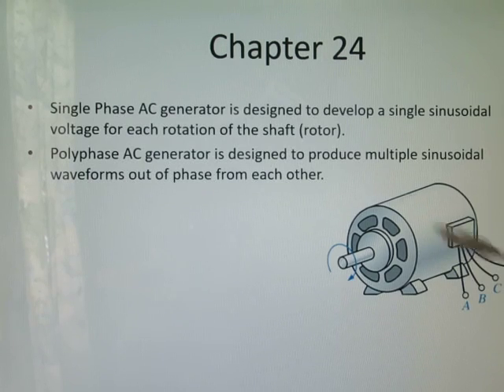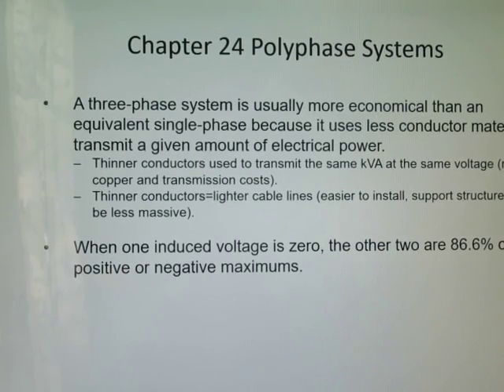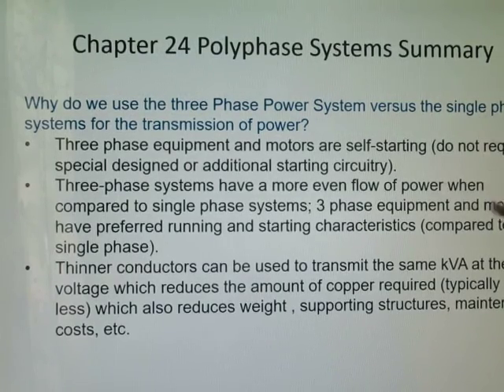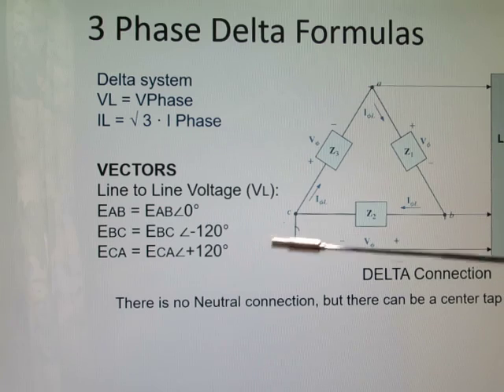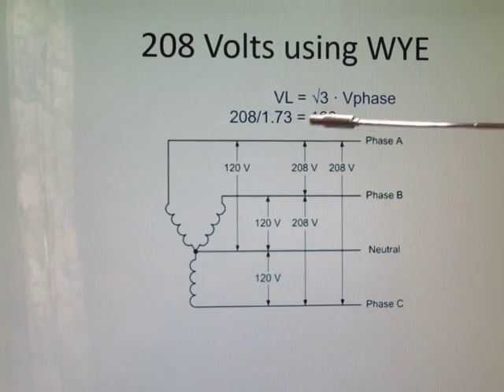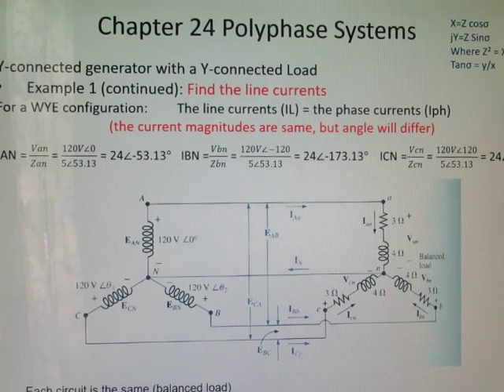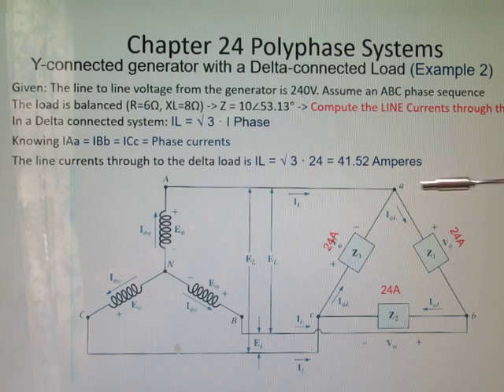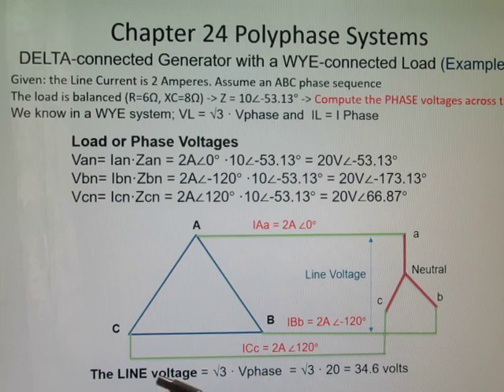ELEC 2210 Chapter 24 3 Phase Systems